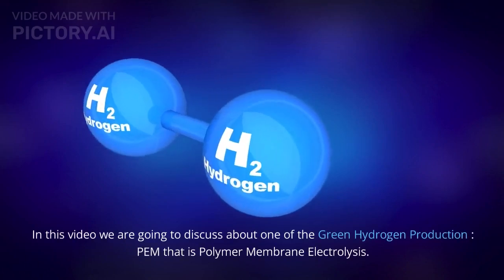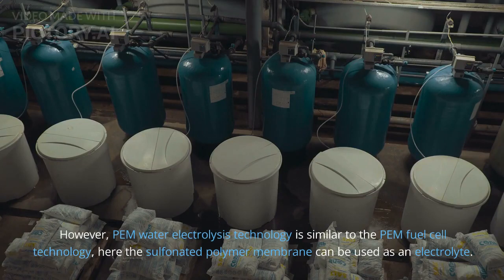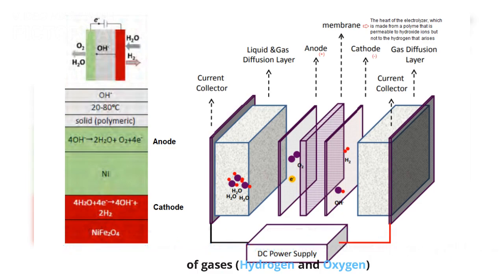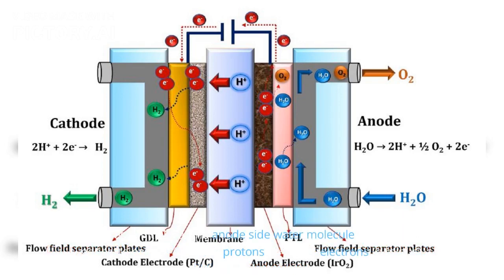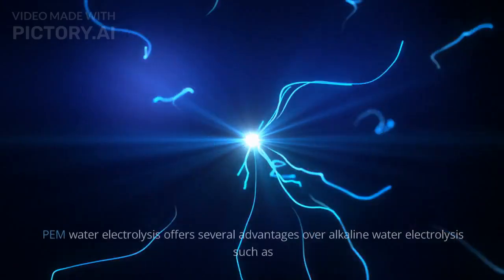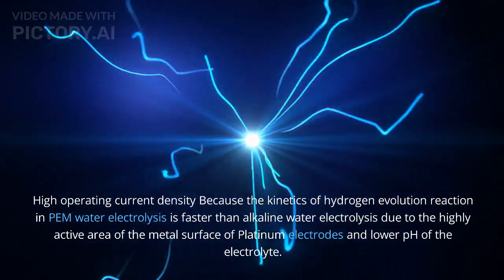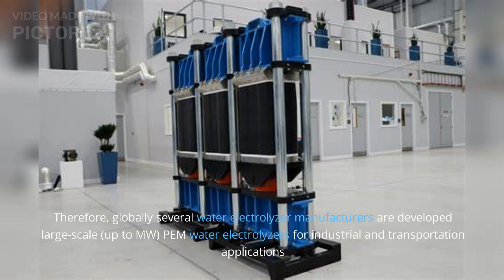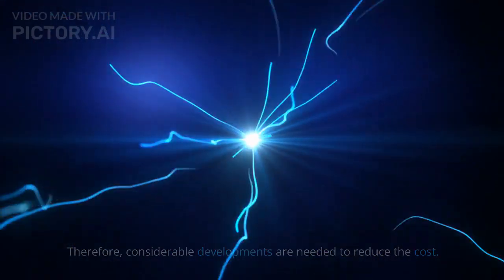Lecture 4: Green Hydrogen Production Process, What is the PEM Water Electrolysis process?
In this video we will explain in detail about PEM water electrolysis. Its advantages and challenges in producing Green Hydrogen.